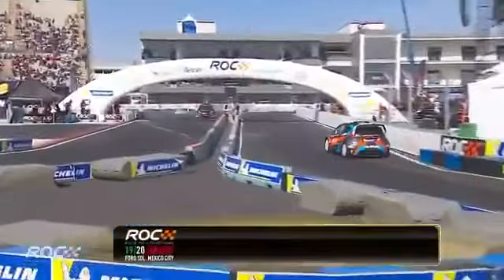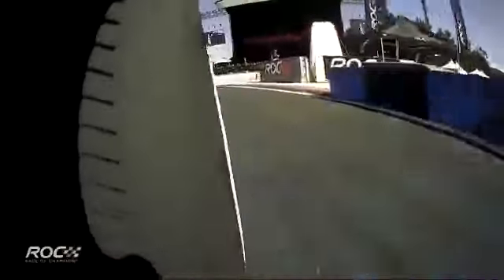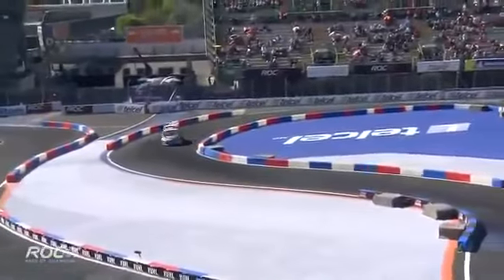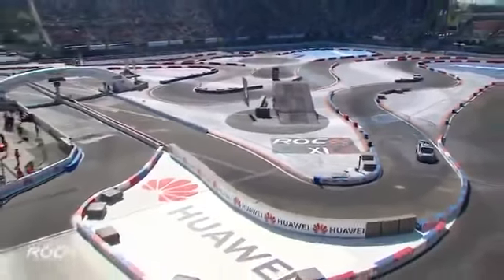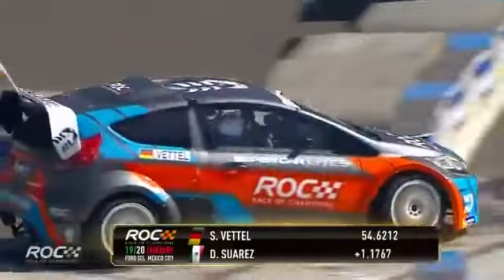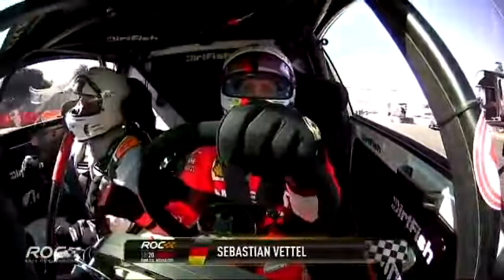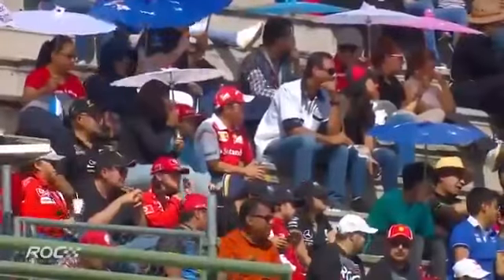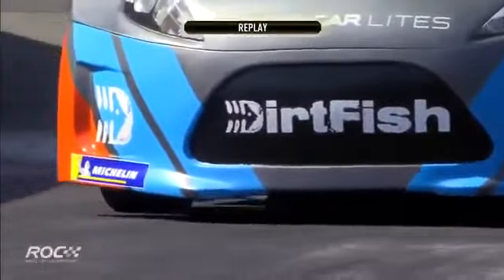ROC Mexico 2019 Sebastian Vettel vs Suarez